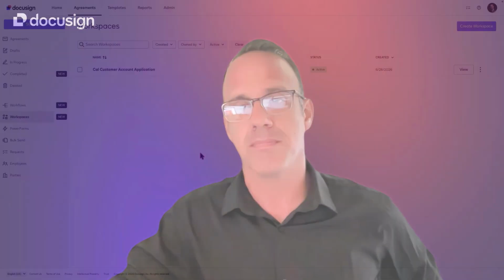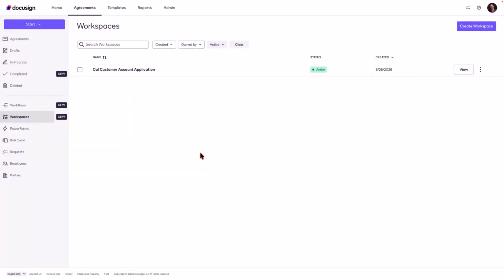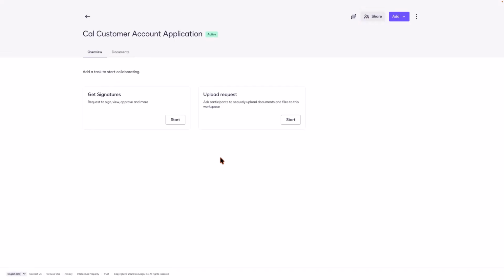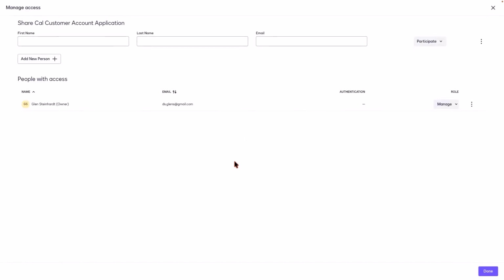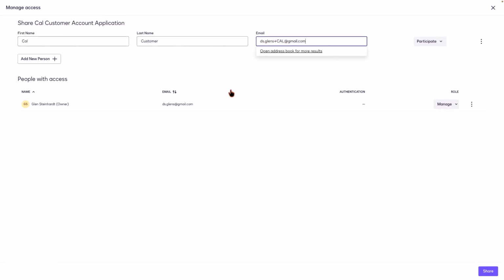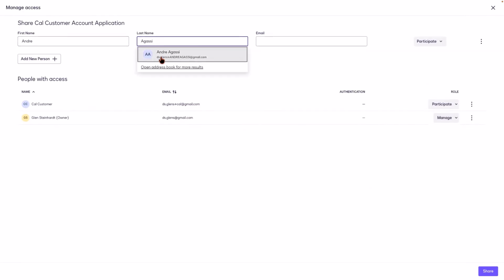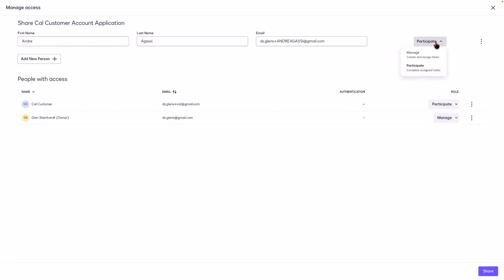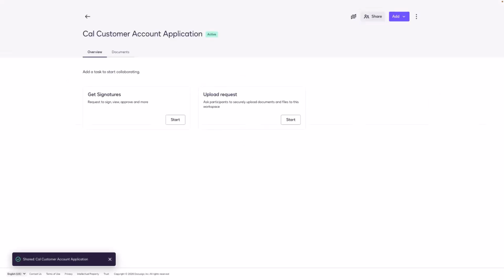Docusign Trainer Tips: Adding Participants to a Workspace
In this video, Docusign University Trainer Glen Steinhardt shows how you can Add Participants to a Docusign Workspace and assign them the appropriate roles.

Visit Docusign University for more in-depth training led by Glen and other expert Docusign Product Trainers.

Visit the Docusign Template Library for downloadable templates to help you get started with eSignature